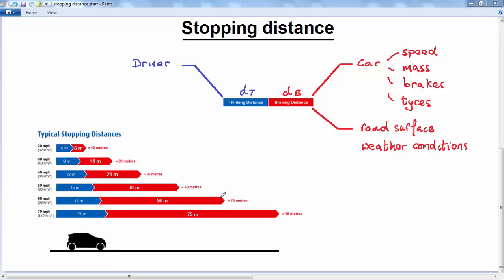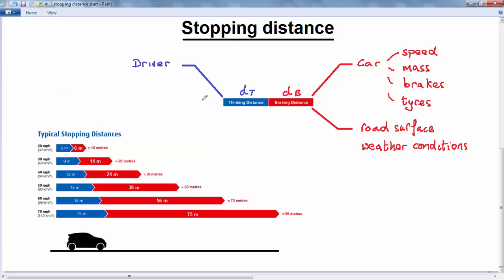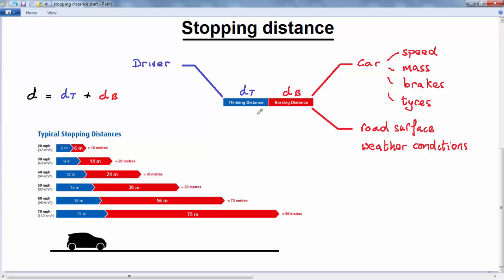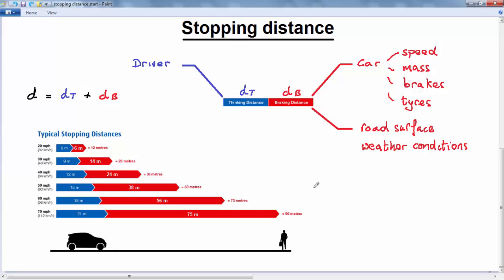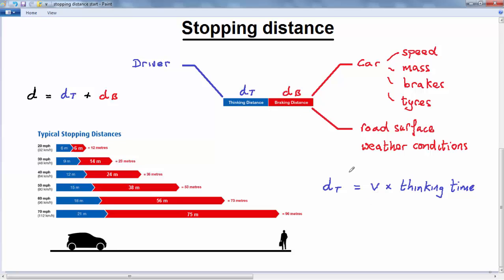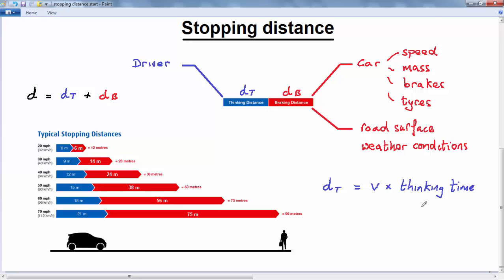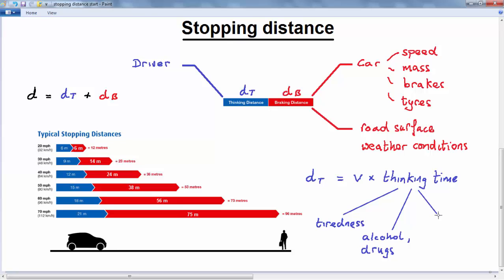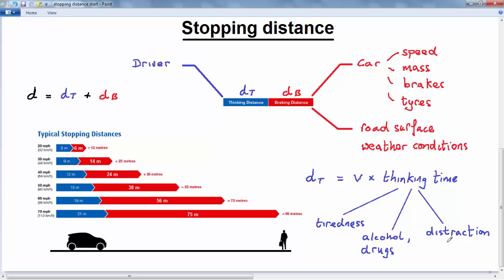GCSE PHYSICS - MOTION - LESSON 19 - stopping distance thinking